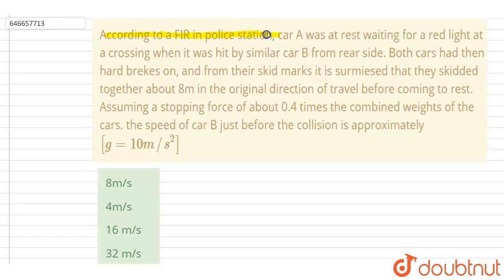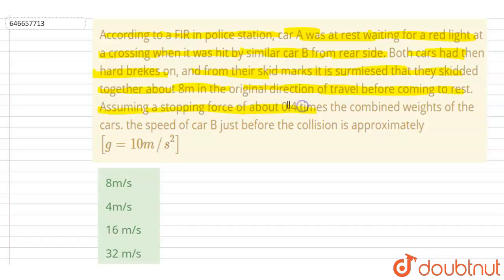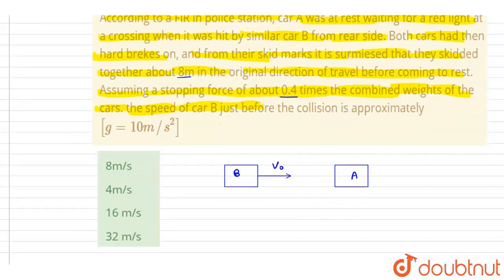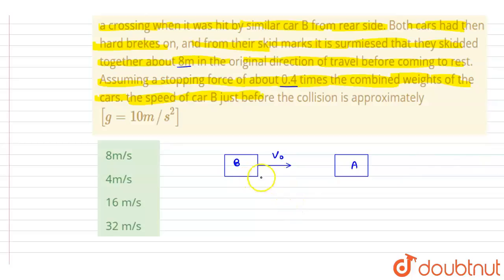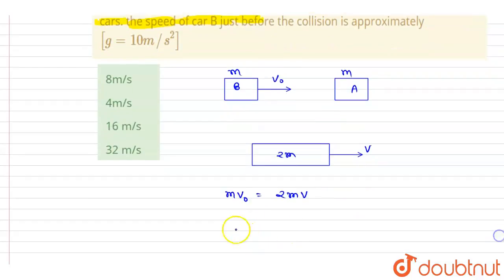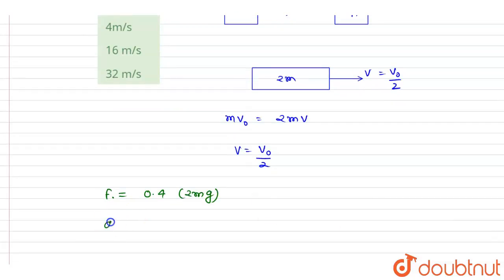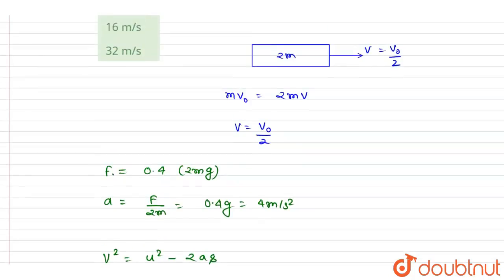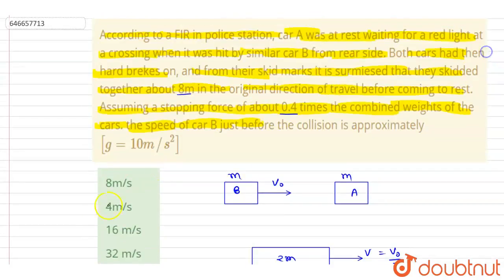According to a FIR in police station, car A was at rest waiting for a red light at a crossing wh...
According to a FIR in police station, car A was at rest waiting for a red light at a crossing when it was hit by similar car B from rear side. Both cars had then hard brekes on, and from their skid marks it is surmiesed that they skidded together about 8m in the original direction of travel before coming to rest. Assuming a stopping force of about 0.4 times the combined weights of the cars. the speed of car B just before the collision is approximately [g=10 m//s^(2)]
Class: 12
Subject: PHYSICS
Chapter: TEST PAPERS
Board:IIT JEE

👉 Have Any Query? Ask Us.